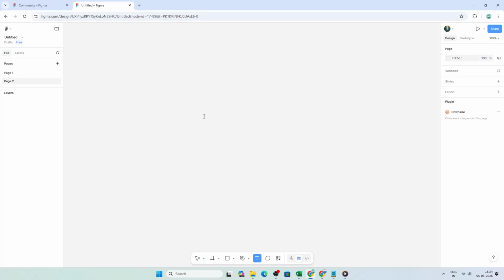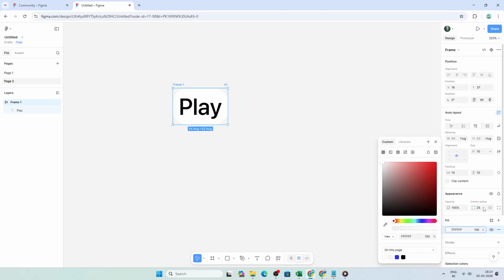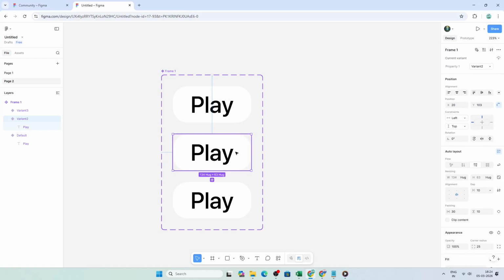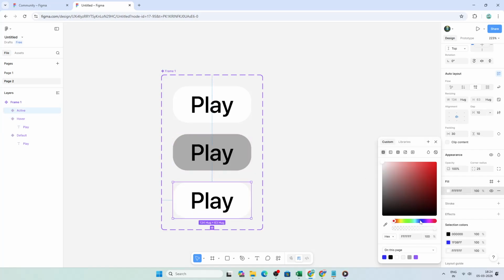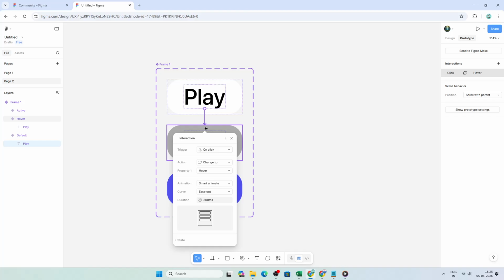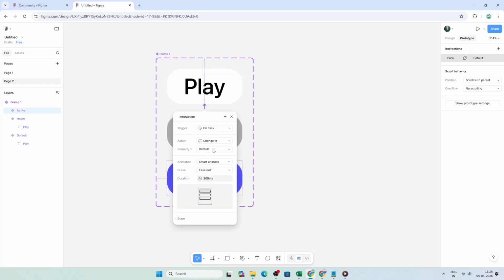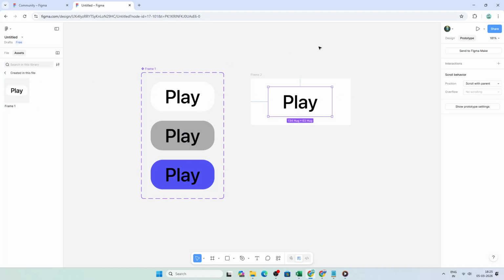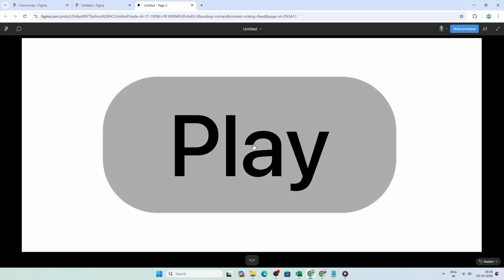How To Make Figma Buttons Interactive (Step By Step)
Learn how to make Figma buttons interactive with this step-by-step Figma prototyping tutorial. Master UI/UX design techniques to create clickable buttons and interactive components in Figma.